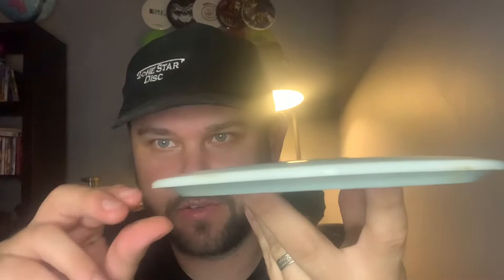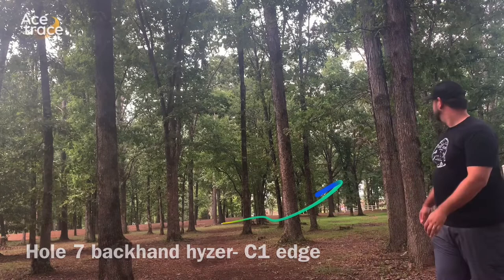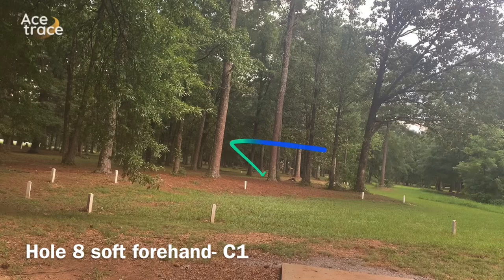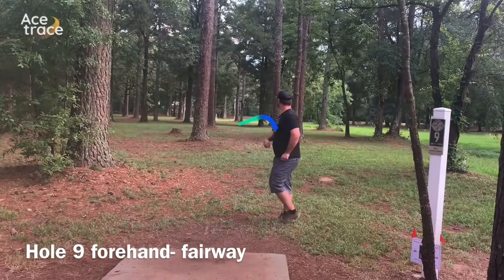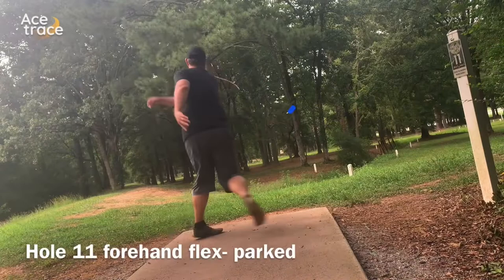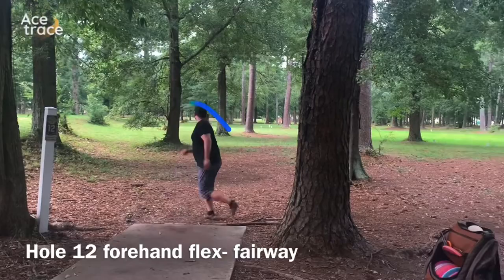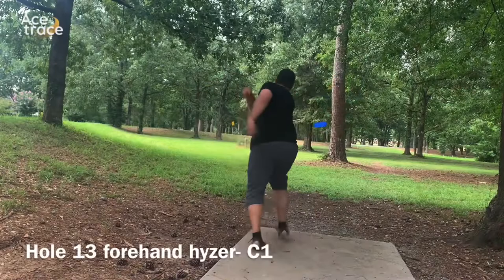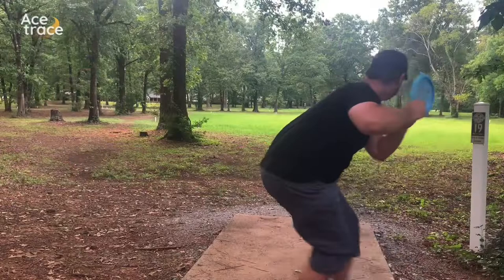Lonestar Chupacabra, taking a bite out of the course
A quick review of the new Lonestar Disc Chupacabra in both Alpha and Bravo plastic at the Deerfield Disc Golf Park.